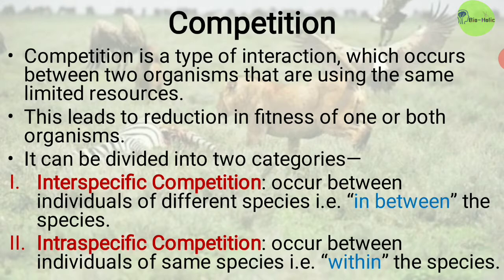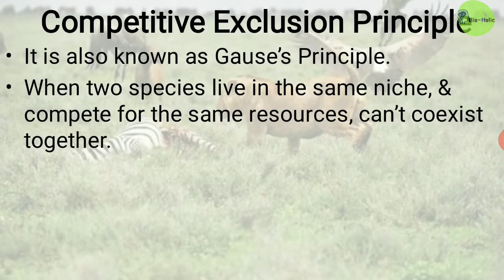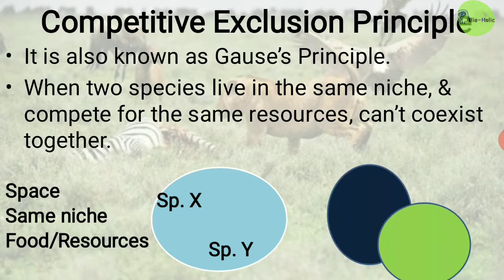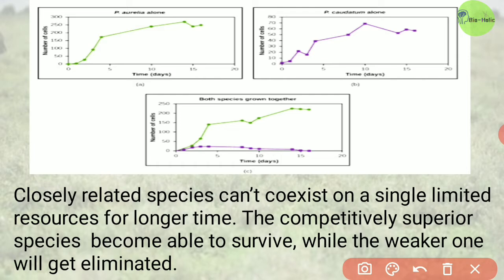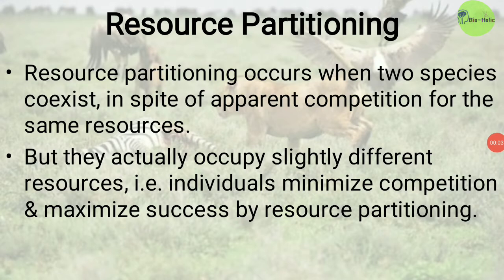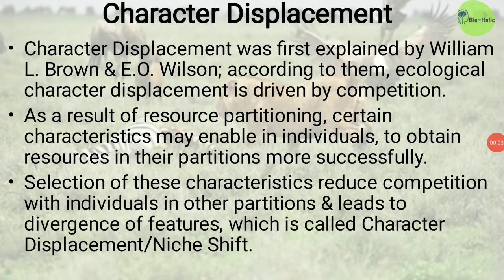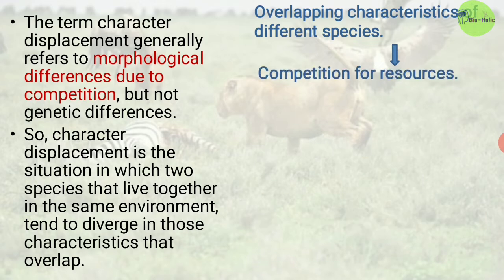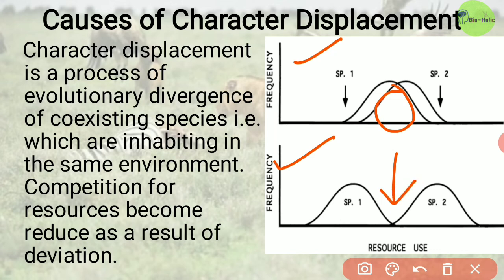Competition in Ecology || Part-1 || by Sulagna Ghatak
In this lesson Competition_in_Ecology is described elaborately & also it's outcomes are described such as, Competitive_Exclusion_Principle, Resource_Partitioning & Character_Displacement.

Next part is coming on Next Sunday

Self Assessment Test will be taken after the end of this topic.